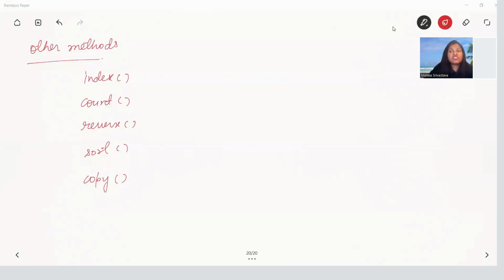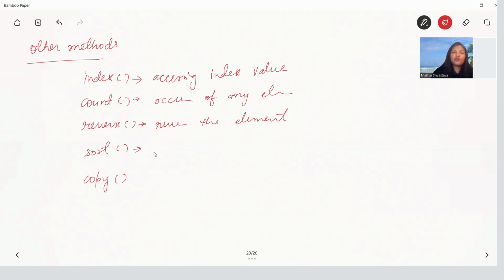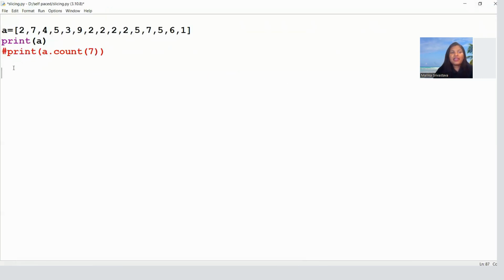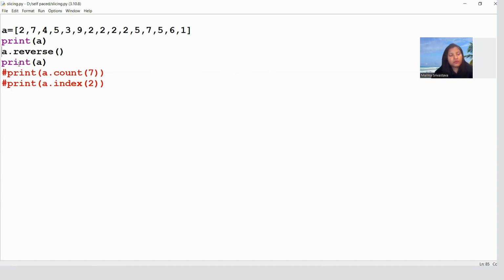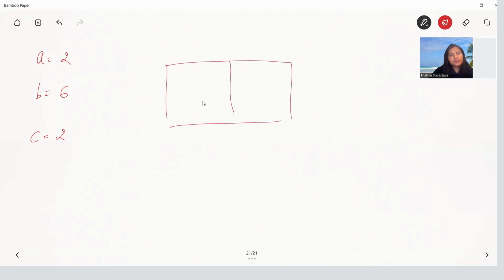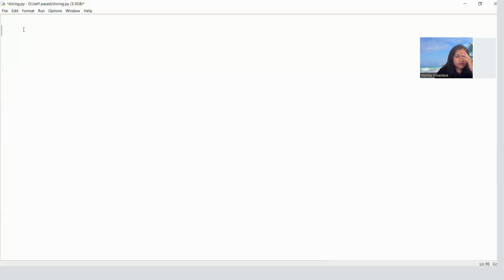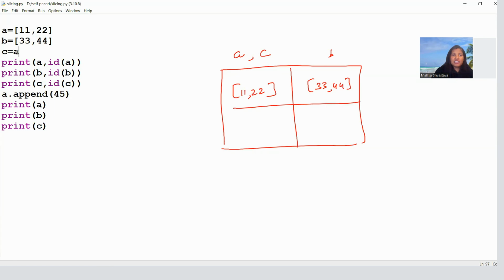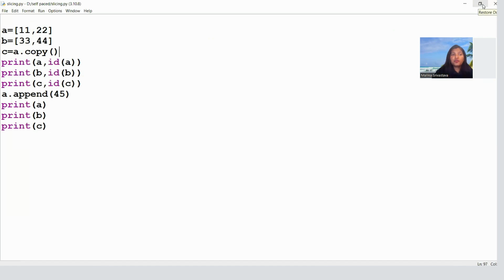Other List Methods in Python.